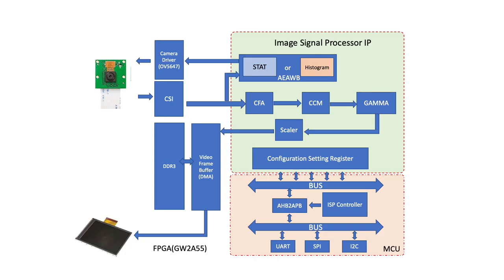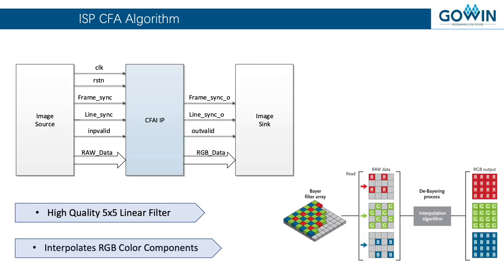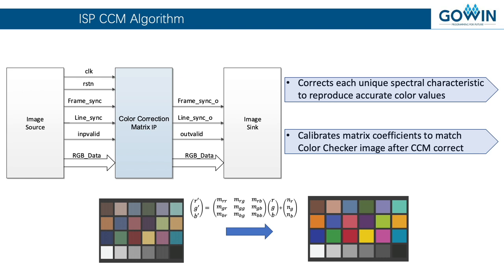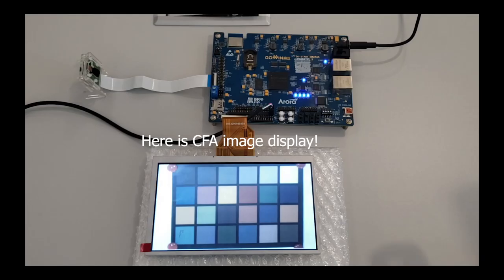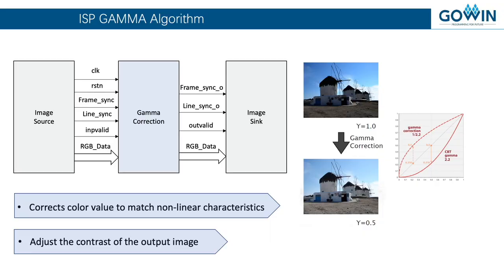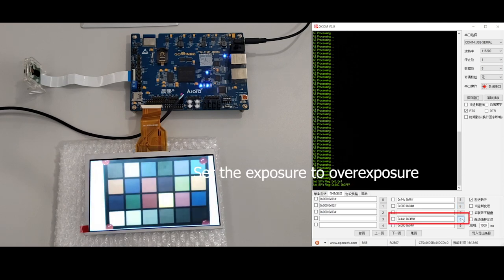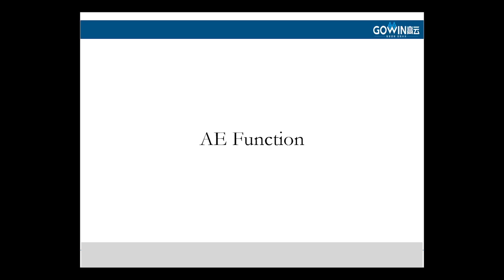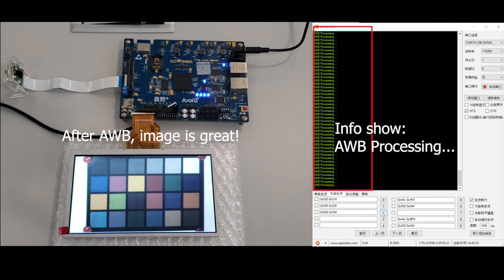Image Signal Processor (ISP) Demo and Explanation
In this short video, a demonstration of how GOWIN's ISP pipeline improves image quality by going over few different IP cores.

The GOWIN ISP IP core portfolio takes the pixel data from a image sensor and adjusts it through CFA (Color Filter Array/Debayer), CCM (Color Correction Array), Gamma correction, and AE (Auto Exposure) and AWB (Auto White Balance) to provide a clear image balanced in color and brightness.

Gowin’s ISP IP core portfolio can be combined with video interface, scalar, and memory controller IP’s to create a complete programmable SoC solution tailored specifically to the needs of the application and product.